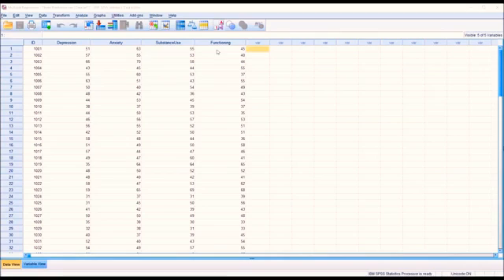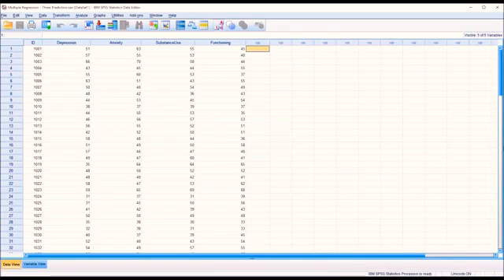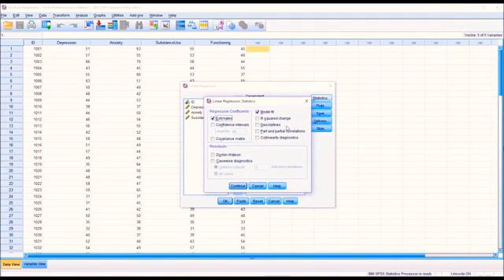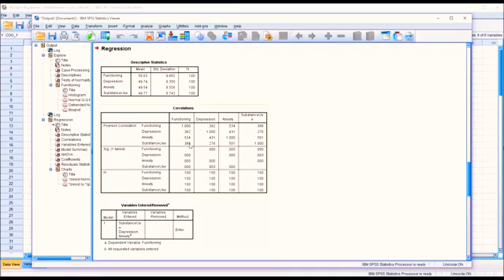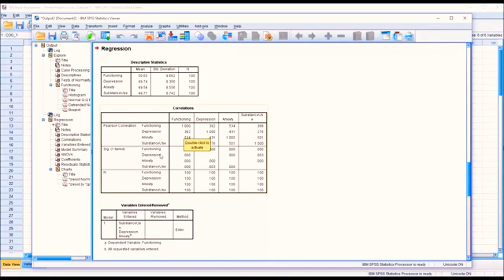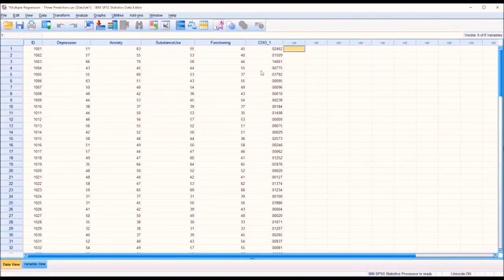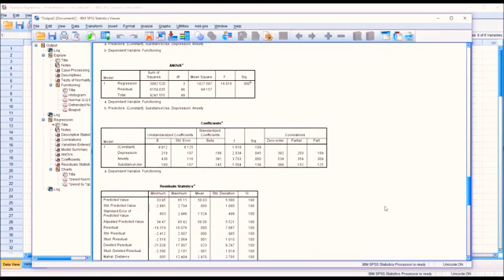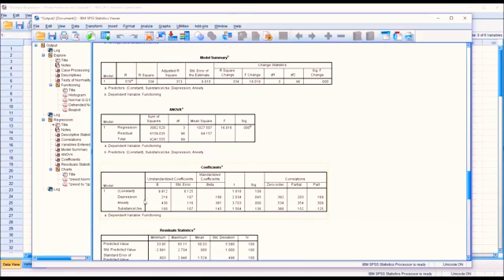Learn SPSS: Multiple Linear Regression | Regression Analysis | Research | Thesis/ Dissertation